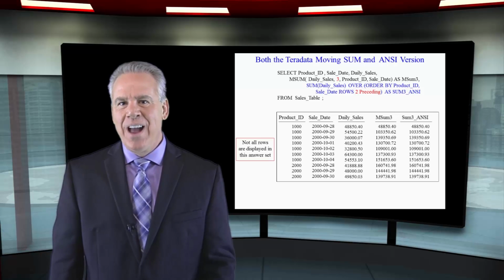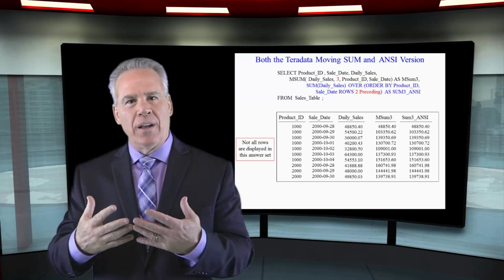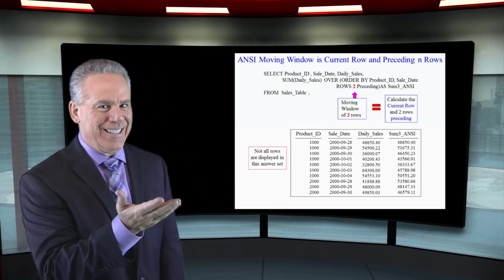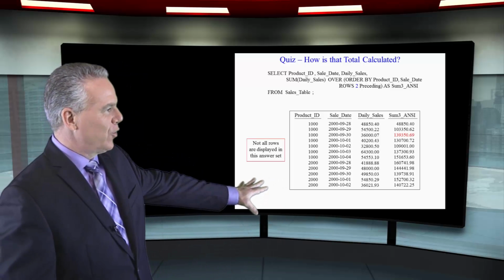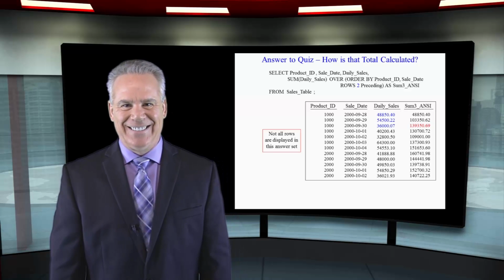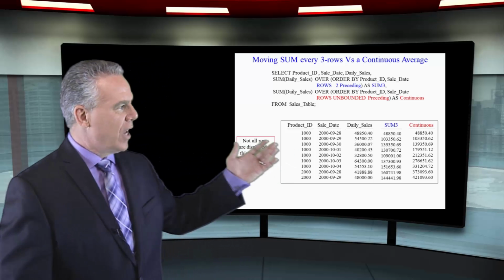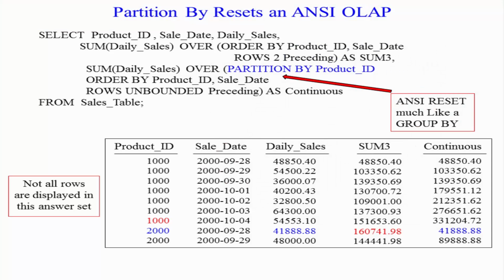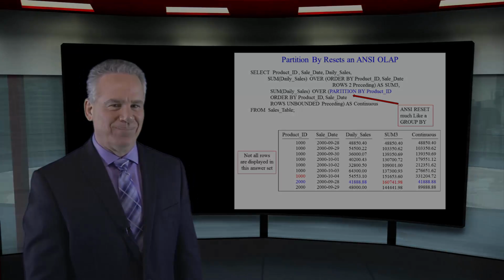Let's Learn SQL! Lesson 63: The ANSI Version of the Moving Sum!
Explore SQL with Tom Coffing of Coffing Data Warehousing! In this lesson, learn how to use a Moving Sum in your OLAP using ANSI Syntax!